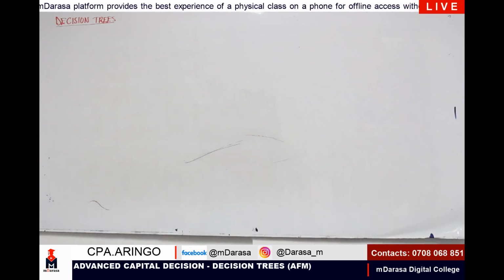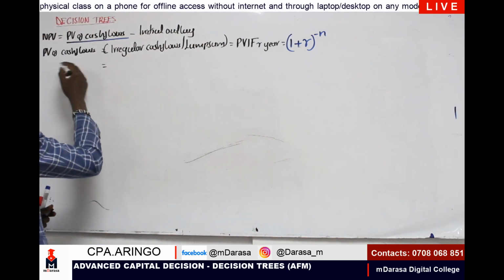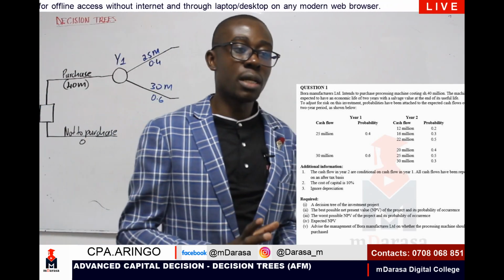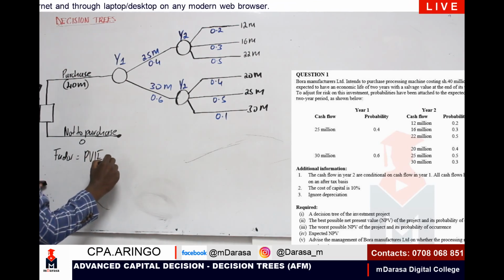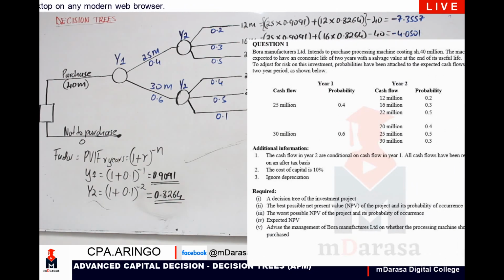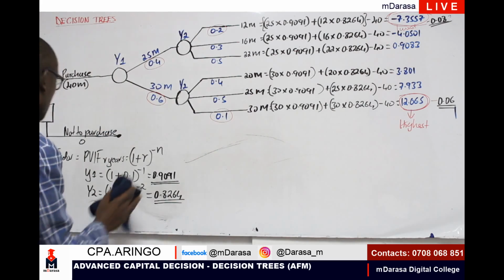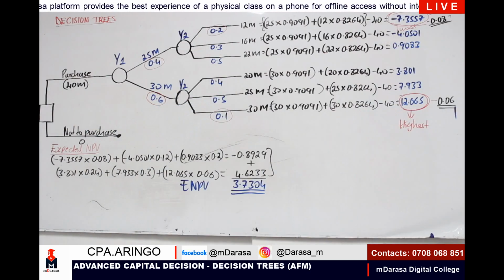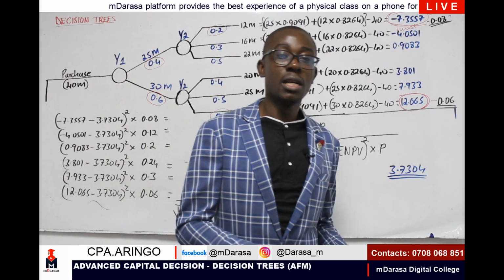AFM (KASNEB) - DECISION TREE QUESTION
Decision Trees in financial analysis are a Net Present Value (NPV) calculation that incorporates different future scenarios based on how likely they are to occur. The cash flows for a given decision are the sum of cash flows for all alternative options, weighted based on their assigned probability.